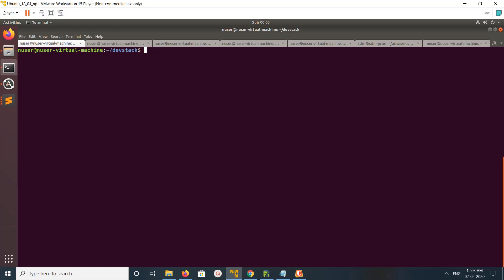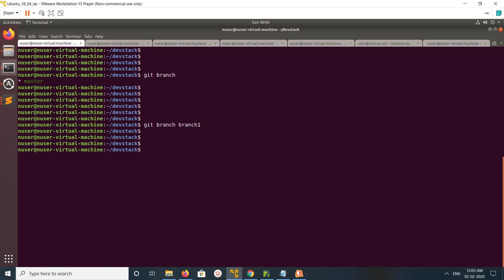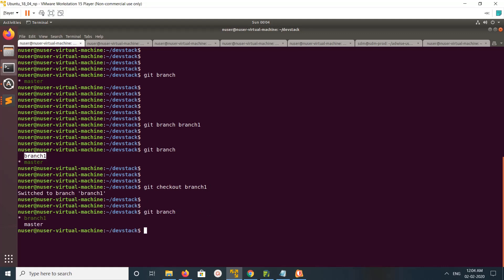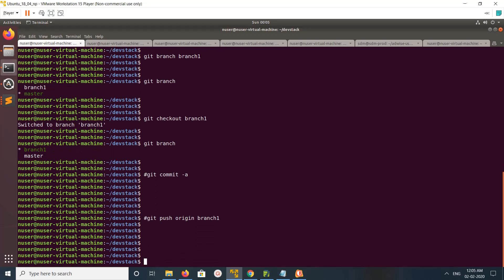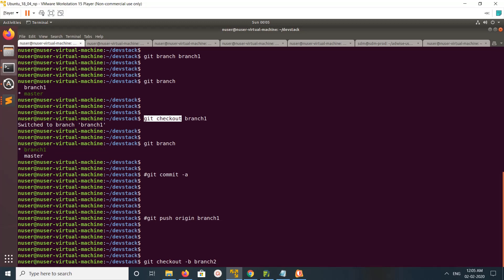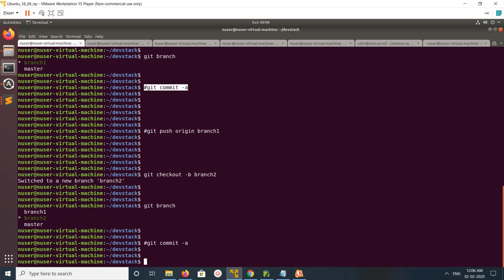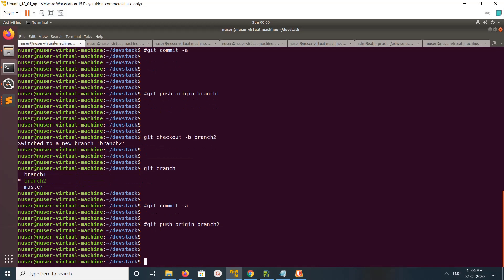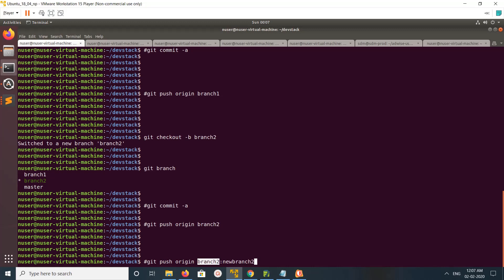How to create a Remote Git branch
git branch b1
git checkout b1
git push origin b1
git checkout -b b1